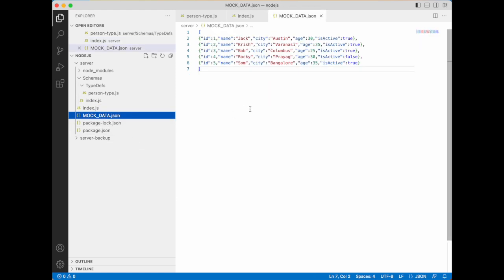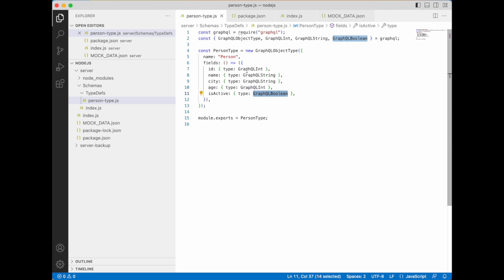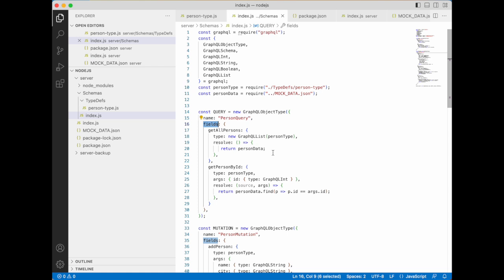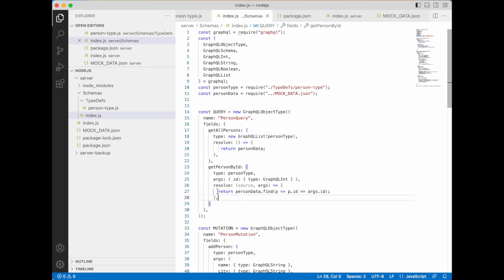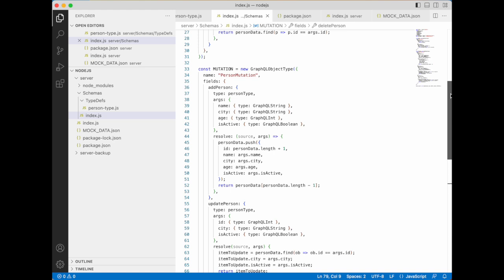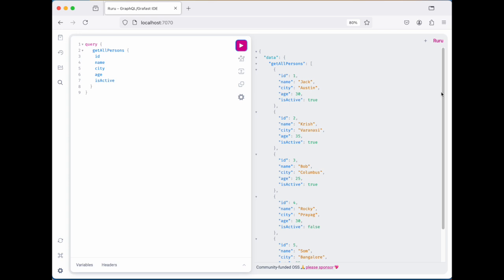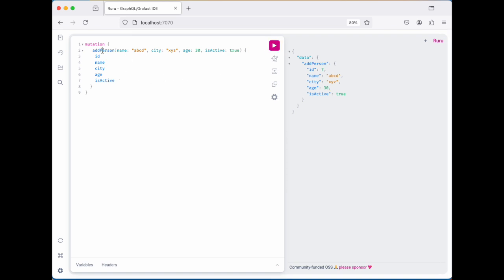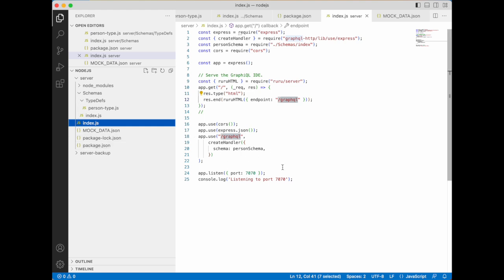GraphQL API Server with Node.js for CRUD Operation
GraphQL is a query language for APIs that allows us ask for exactly what we need. We just have to describe our data then ask for what we want and we get predictable results. GraphQL can be used with any database or storage or our existing code and data.